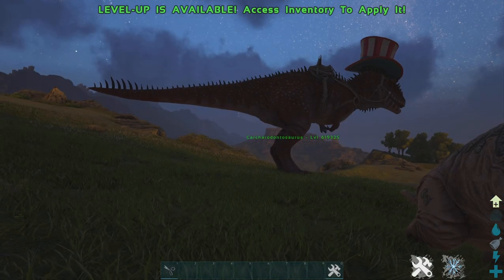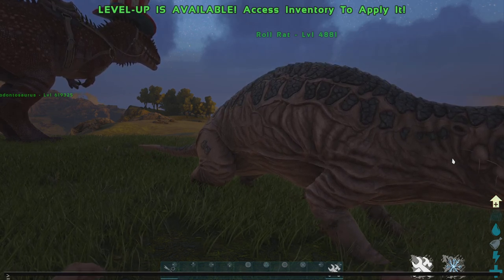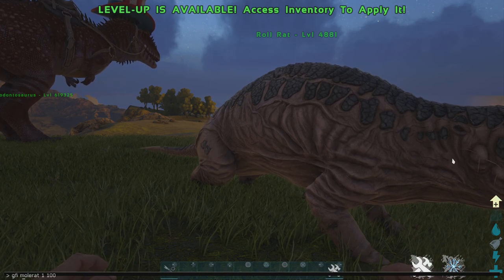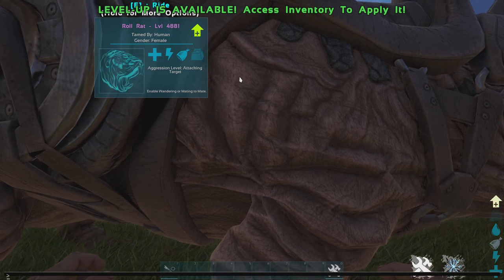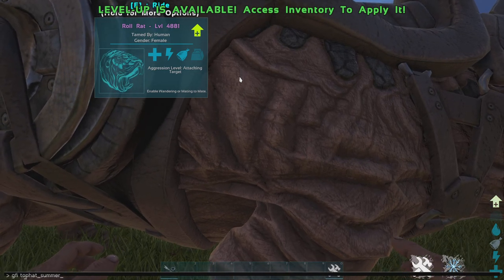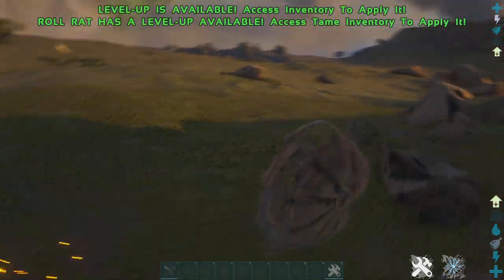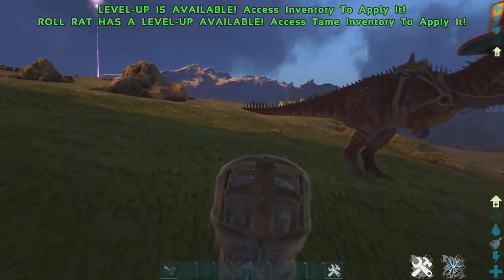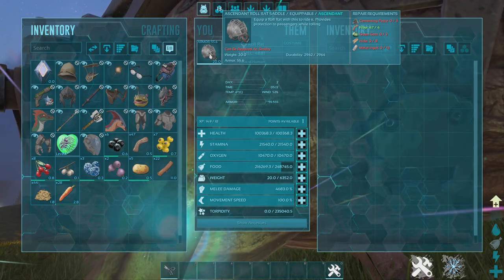how to summon the rollrat saddle